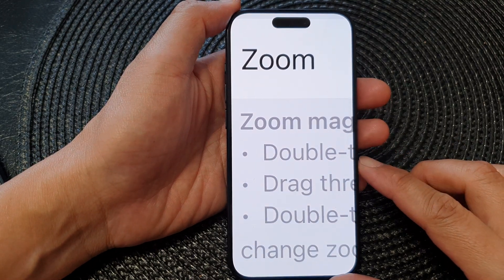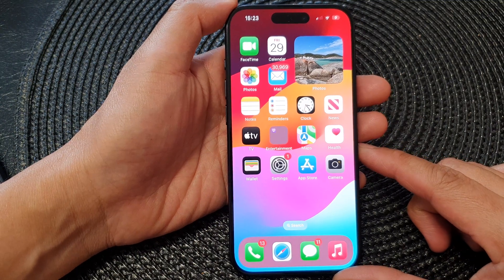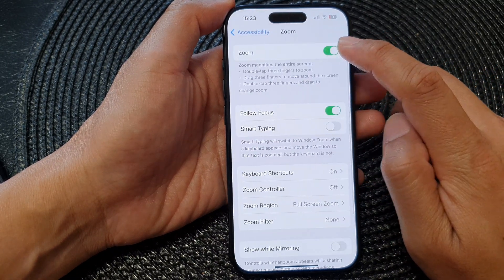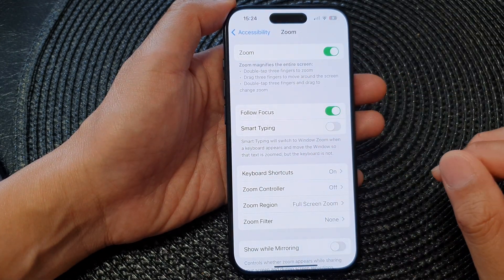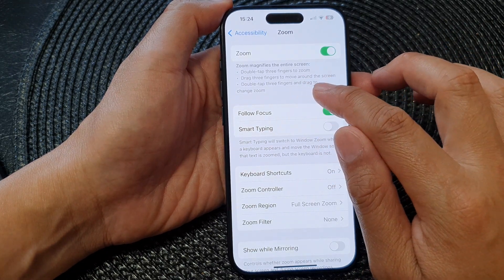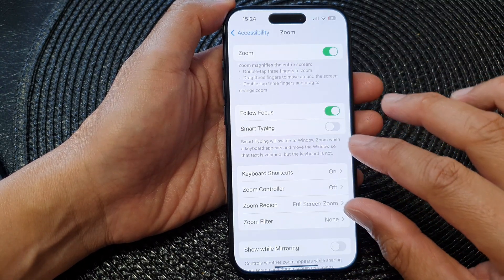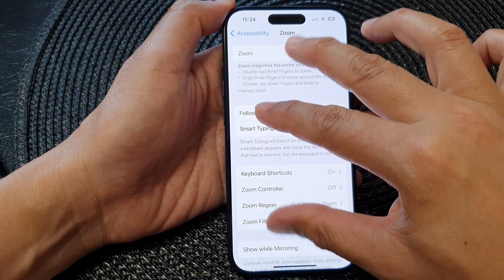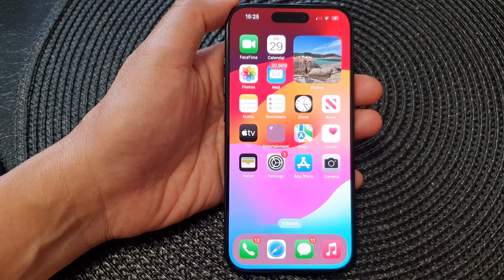iPhone 15/15 Pro Max: How to Zoom In/Out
Unlock the full potential of your iPhone 15 series with our latest tutorial! In this video, we'll guide you step-by-step on how to master the art of zooming in and out on your iPhone 15, iPhone 15 Pro, iPhone 15 Pro Max, and iPhone 15 Plus running iOS 17. Whether you're capturing that perfect photo or enhancing your view, we've got you covered. Watch now and elevate your iPhone experience!